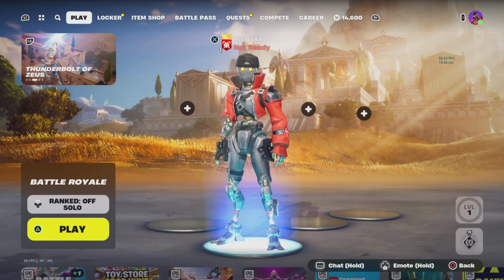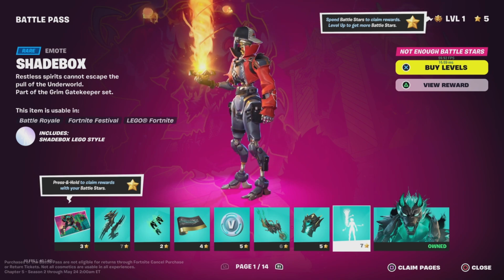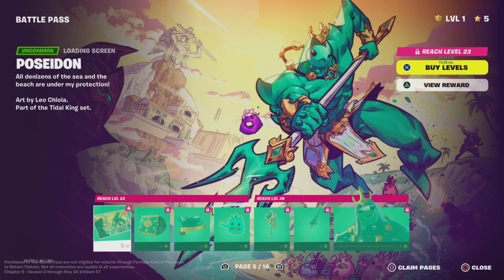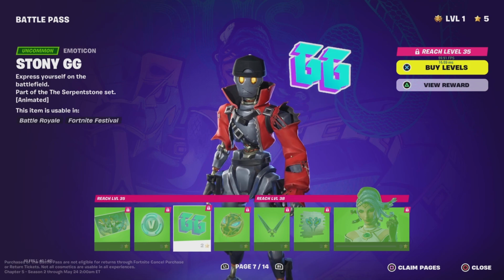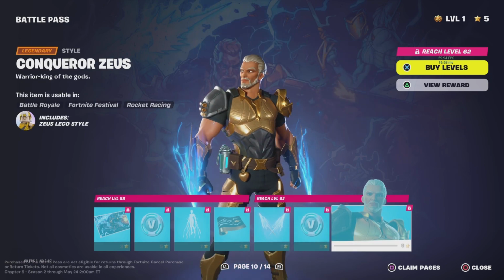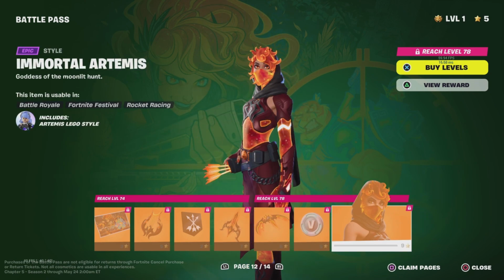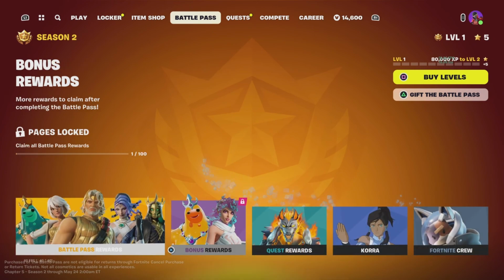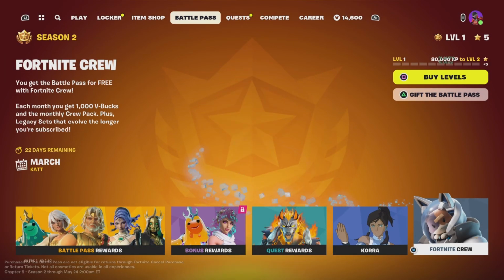Fortnite Chapter 5 Season 2 BATTLE PASS! (very epic)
⭐ In this video I show you lot the Battle Pass of Fortnite season 2 in Chapter 5!

😎 Cool People!
Aaron @AaronPlays
Jack @x1x69
Jackson @LycanWolf_YT
Logo+ @LogoPlusPod

🎥 Videos!

🙈 If you enjoyed this video, you should probably go watch some more!